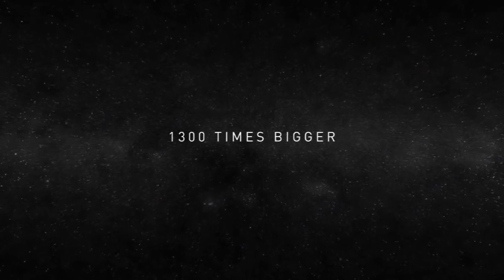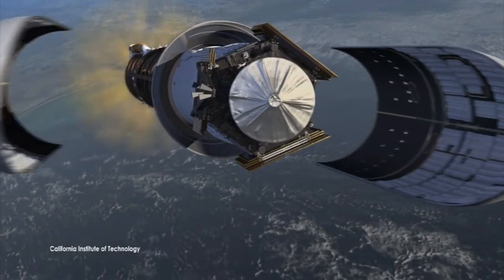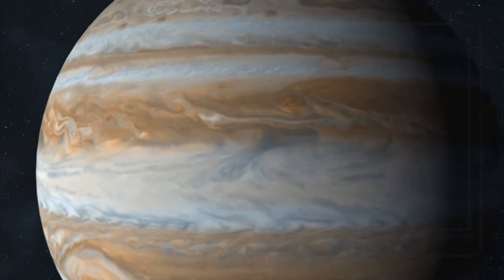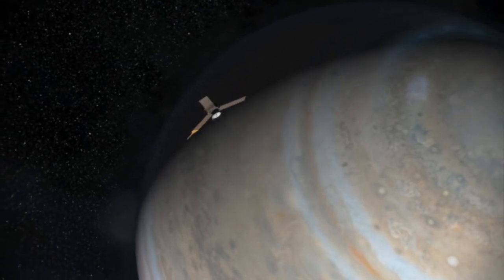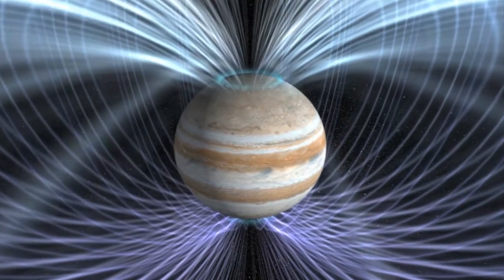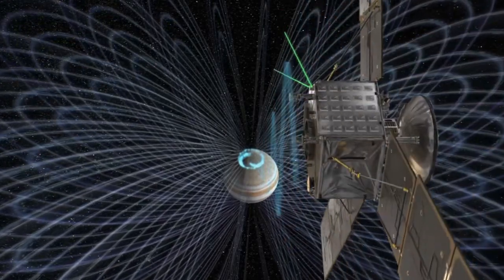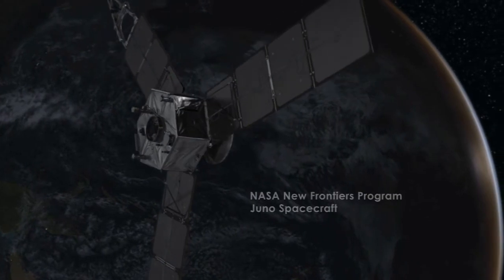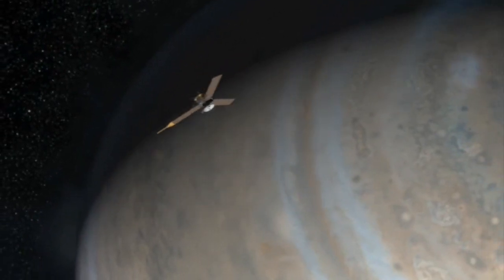Juno Spacecraft Begins Journey to Jupiter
Southwest Research Institute:

August 5, 2011, NASA launched the Juno spacecraft on a mission to Jupiter, the largest planet in our solar system, to answer some fundamental questions about the gas giant and, in turn, about the processes that led to the formation of our solar system. SwRI's Dr. Scott Bolton, the Juno principal investigator, leads an international science team that will investigate the existence of a planetary core of heavy elements, map Jupiter's intense magnetic field, measure the amount of water and ammonia in the deep atmosphere, and observe the planet's auroras.